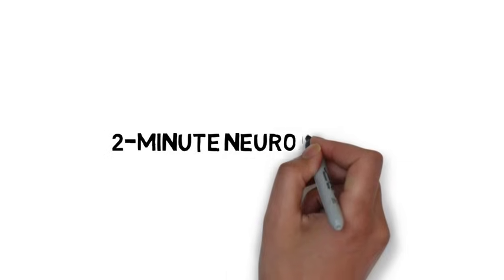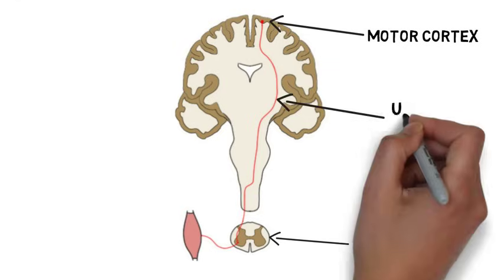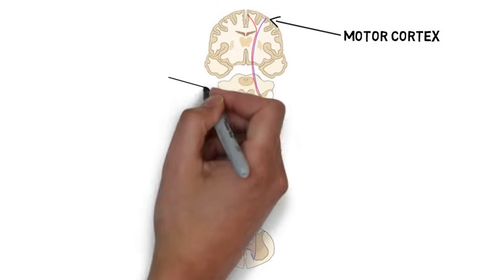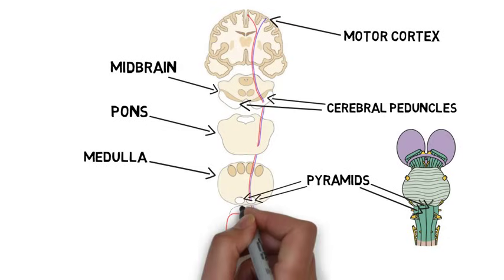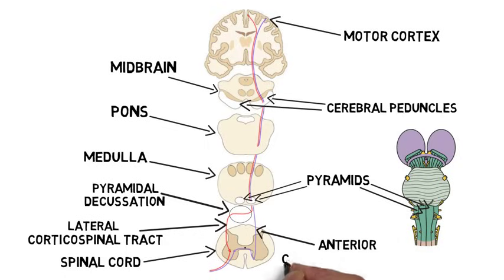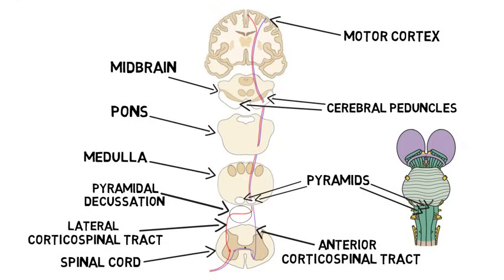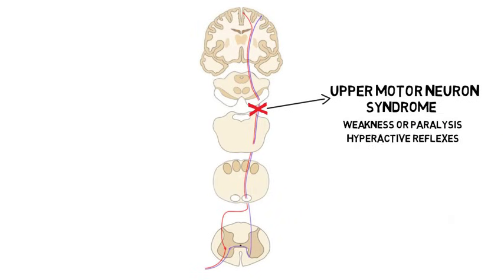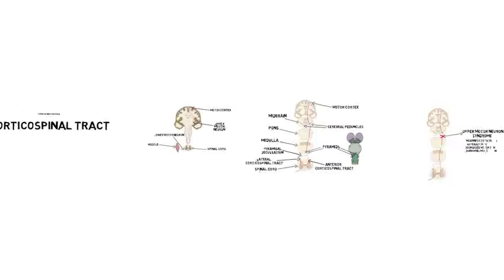2-Minute Neuroscience: Corticospinal Tract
In this video I discuss the corticospinal tract, a major tract that carries movement-related information from the motor cortex to the spinal cord. I discuss upper and lower motor neurons and trace the pathway the corticospinal tract takes from the cortex to the spinal cord, mentioning the major fiber bundles it is found in along the way like the cerebral peduncles and medullary pyramids. I describe the two branches of the corticospinal tract: the lateral and anterior corticospinal tracts, and I discuss their respective specializations. Finally, I cover the types of deficits that can appear when damage to the corticospinal tract occurs.

For an article (on my website) that explains the corticospinal tract more in-depth, click this

TRANSCRIPT:
Welcome to 2 minute neuroscience, where I simplistically explain neuroscience topics in 2 minutes or less. In this installment I will discuss the corticospinal tract.

The corticospinal tract is a major tract that carries movement-related information from the motor cortex to the spinal cord. The neurons that travel in the corticospinal tract are called upper motor neurons; they form connections with neurons called lower motor neurons, which carry movement-related impulses to muscle itself, causing it to contract.

The upper motor neurons of the corticospinal tract leave the motor cortex and descend to the brainstem, entering the midbrain in large fiber bundles called the cerebral peduncles. The tract continues down into the medulla where the fibers form two bundles, known as the pyramids, which create visible ridges on the exterior surface of the brainstem. At the base of the pyramids, about 90% of the fibers in the corticospinal tract decussate, or cross to the other side of the brainstem in a bundle called the pyramidal decussation. The decussating fibers will then enter the spinal cord on the opposite side of the body from where they originated as part of the lateral corticospinal tract. The other 10% of the fibers will continue into the spinal cord on the same side of the body where they originated as part of the ventral or anterior corticospinal tract and only cross over when they reach the level of the spinal cord where they will synapse on a lower motor neuron. It is thought that the lateral and anterior corticospinal tract fibers have slightly different specializations, with the lateral corticospinal tract controlling the movement of more distal muscles like those of the hands, and the anterior corticospinal tract controlling the movement of more proximal muscles like those of the trunk.

Damage to the corticospinal tract can lead to a collection of symptoms known as upper motor neuron syndrome, which involves symptoms like weakness or paralysis, hyperactive reflexes, decreased motor control, and either increased or decreased muscle tone. Over time patients may regain the ability to make crude movements but fine finger movements like writing or typing may remain impaired, suggesting the corticospinal tract is especially important for these types of movements.